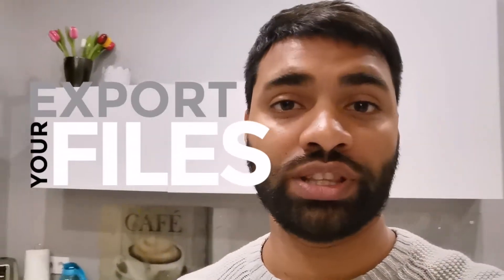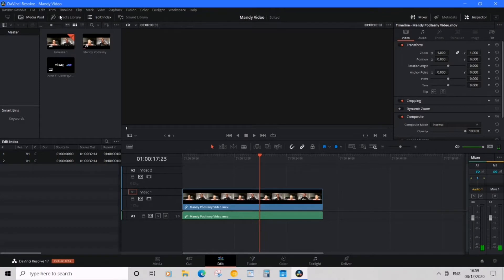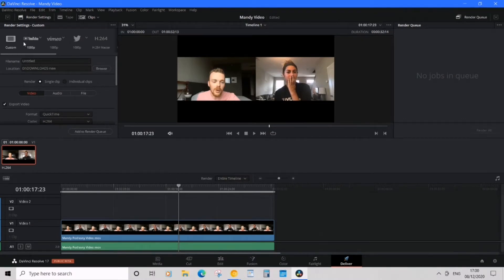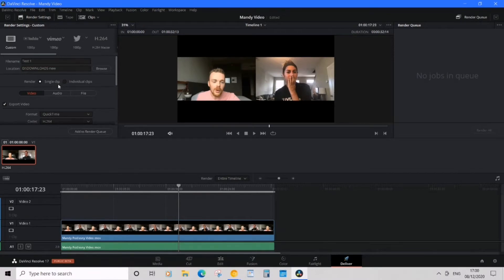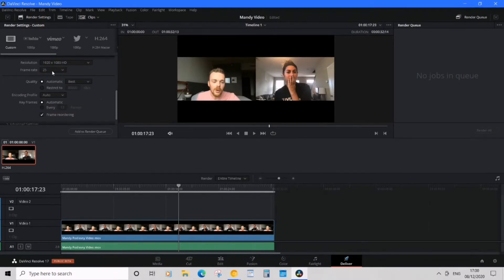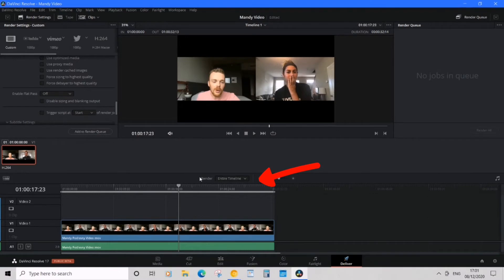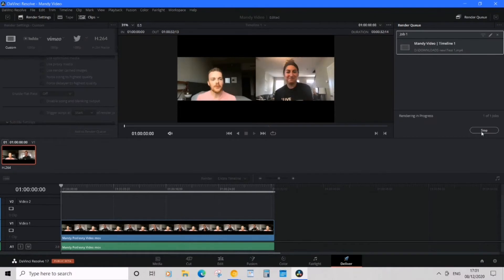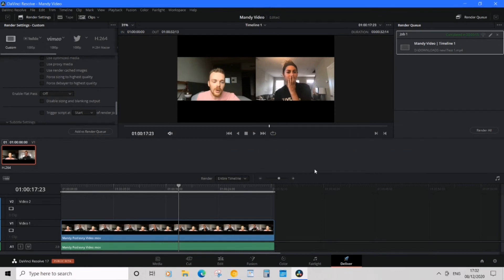How to Export in Davinci Resolve 17 (2022)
☕ If you've enjoyed this video then feel free to buy me a drink to show your support!

Wondering how to export in DaVinci Resolve 17?

In this video, I will teach you how to get your projects into their final exported form... with ease. :)